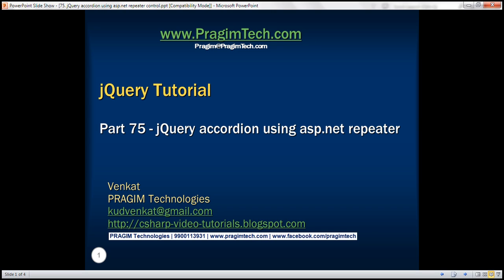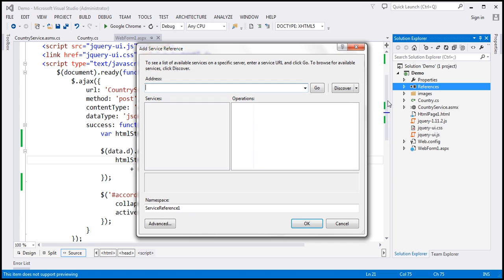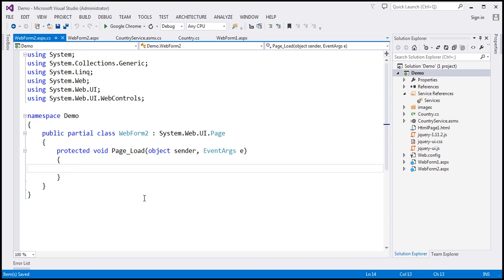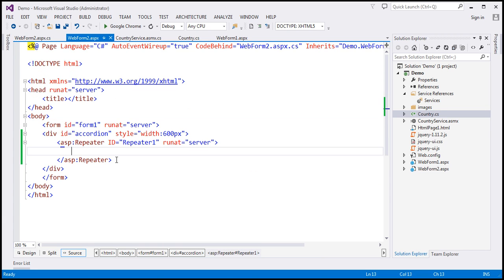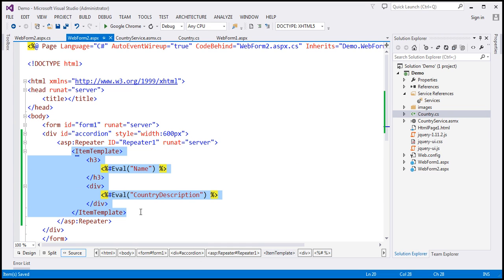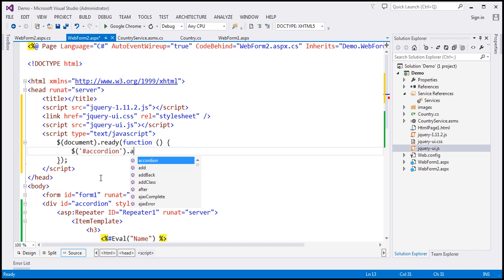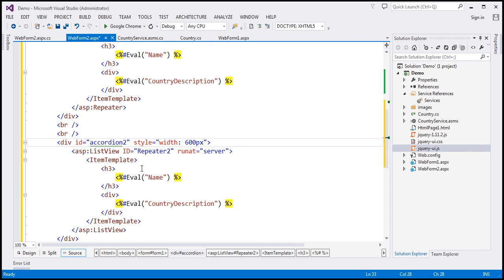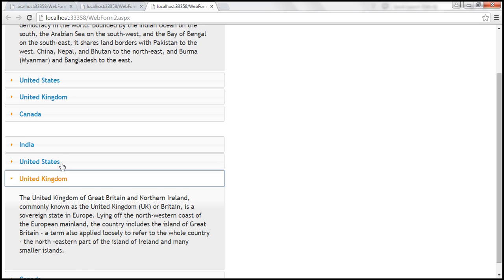jQuery accordion using asp net repeater control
In this video we will discuss implementing an accordion in asp.net webforms application using asp.net repeater control and jQuery. This is continuation to Part 74, in which we we have implemented accordion by building h3 and div element pairs using jQuery. We can offload this responsibility to the asp.net repeater control.

Steps to modify the example in Part 74, to use asp.net repeater control

Step 1 : Add a reference to the ASMX web service
a) In the Solution Explorer, right click on the project and select Add - Service Reference
b) In the Add Service Reference dialog box, click the Discover button. This should discover the CountryService.asmx
c) In the Namespace textbox, type Services and click OK

Step 2 : Add a new WebForm to the project. Copy and paste the following code in the code-behind file

using System;
namespace Demo
    public partial class WebForm1 : System.Web.UI.Page
        protected void Page_Load(object sender, EventArgs e)
            Services.CountryServiceSoapClient client = new Services.CountryServiceSoapClient();
            repeaterCountries.DataSource = client.GetCountries();
            repeaterCountries.DataBind();

Step 3 : Copy and paste the following HTML and jQuery code in the ASPX page

&lt;%@ Page Language="C#" AutoEventWireup="true"
    CodeBehind="WebForm1.aspx.cs" Inherits="Demo.WebForm1" %&gt;

&lt;head runat="server"&gt;
    &lt;title&gt;&lt;/title&gt;
    &lt;script src="jquery-1.11.2.js"&gt;&lt;/script&gt;
    &lt;script src="jquery-ui.js"&gt;&lt;/script&gt;
    &lt;link href="jquery-ui.css" rel="stylesheet" /&gt;
    &lt;script type="text/javascript"&gt;
        $(document).ready(function () {
$('accordion').accordion;
    &lt;/script&gt;
&lt;/head&gt;
&lt;body&gt;
    &lt;form id="form1" runat="server"&gt;
        &lt;div id="accordion" style="width: 600px"&gt;
            &lt;asp:Repeater ID="repeaterCountries" runat="server"&gt;
                &lt;ItemTemplate&gt;
                    &lt;h3&gt;
&lt;%Eval("Name") %&gt;
                    &lt;/h3&gt;
                    &lt;div&gt;
&lt;%Eval("CountryDescription") %&gt;
                    &lt;/div&gt;
                &lt;/ItemTemplate&gt;
            &lt;/asp:Repeater&gt;
        &lt;/div&gt;
    &lt;/form&gt;
&lt;/body&gt;
&lt;/html&gt;

Please note : You can also use the ASP.NET ListView control instead of Repeater control